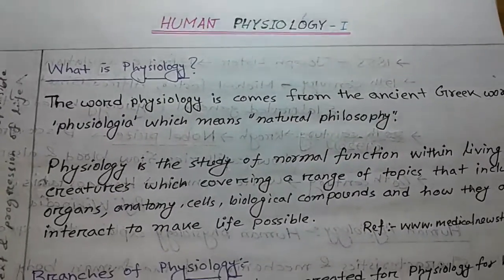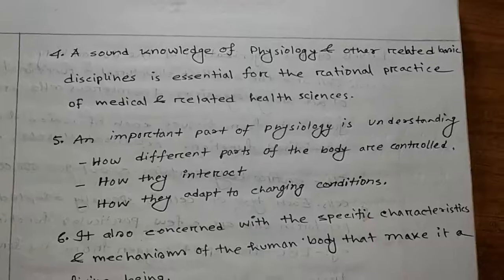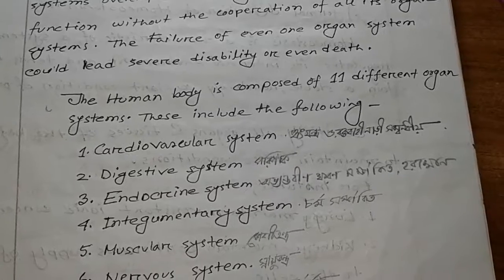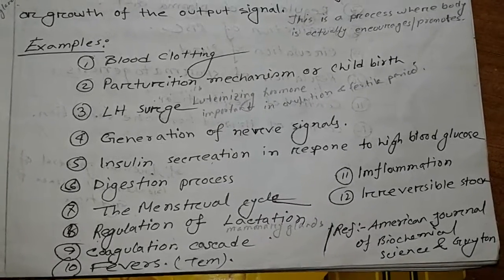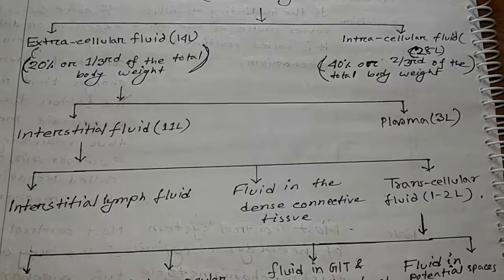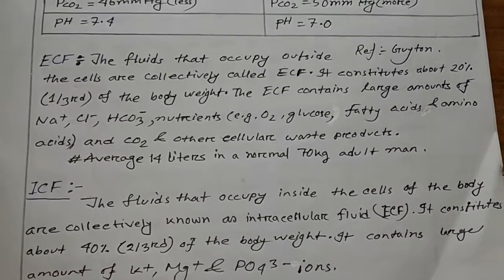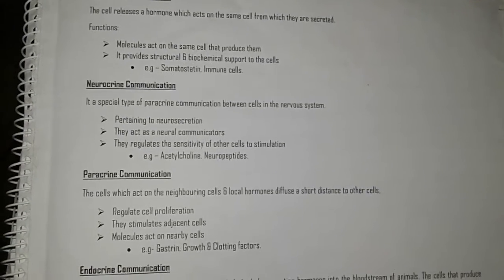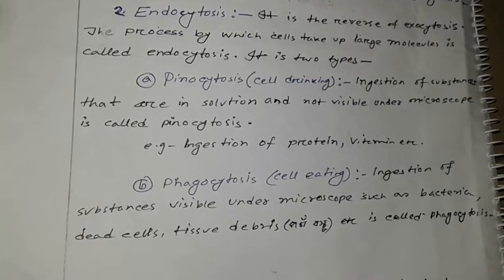General Physiology My Notes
Easy Notes on General Physiology..